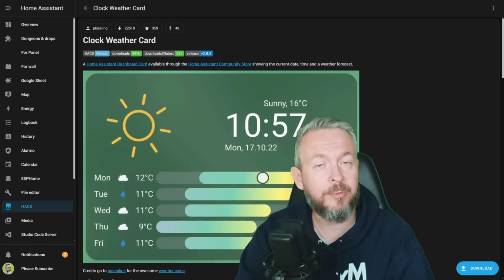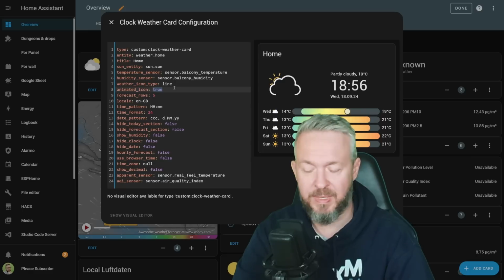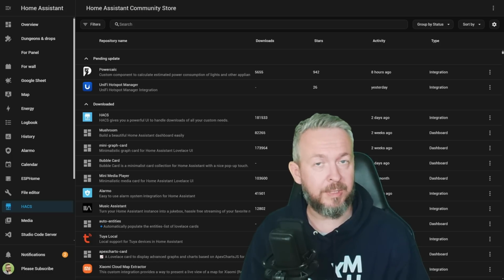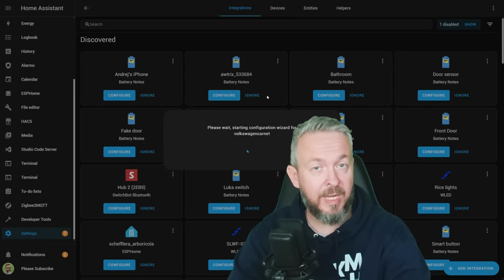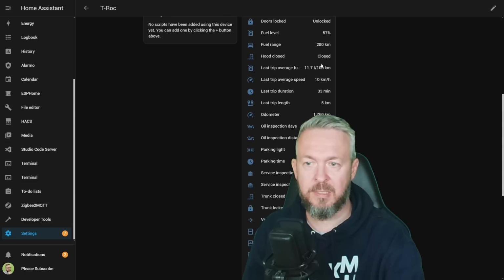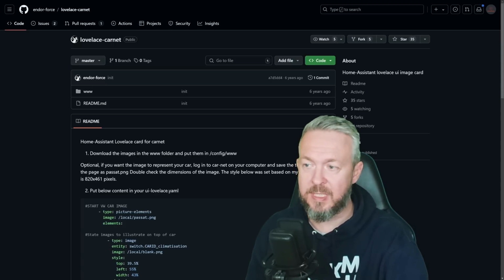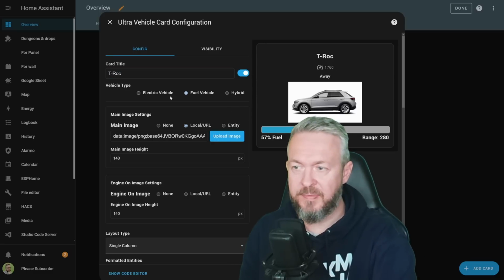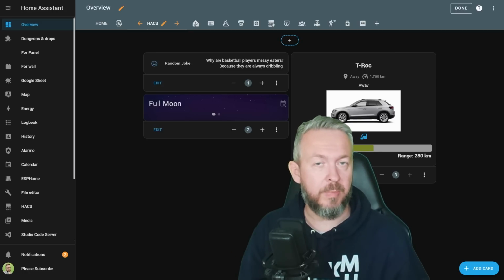Another weather card PLUS get your car on Dashboard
Time for some more HACS integration and dashboard components. Today we will look at yet another Weather card + integration for Volkswagen Connect integration and car dashboard card.

00:00 - Intro
00:26 - HACS Clock Weather Card
03:21 - Volkswagen We Connect
07:28 - Ultra Vehicle Card
10:38 - Final thoughts

Have fun!
Bearded Tinker
👕☕Awesome merchandise? Sure - here it is!
📣Follow me on other platforms📣